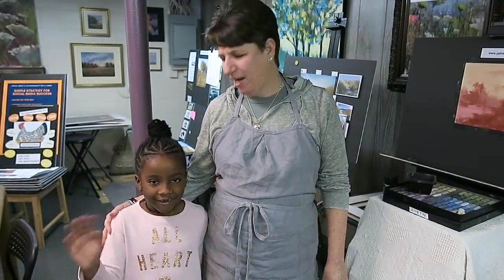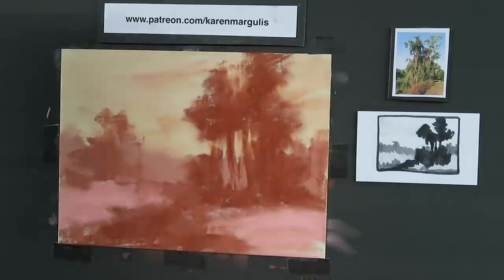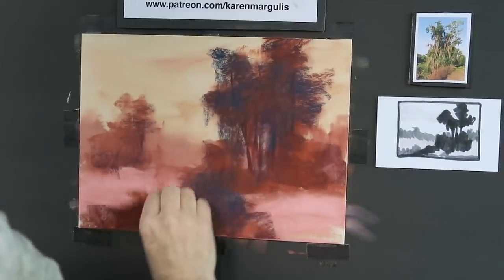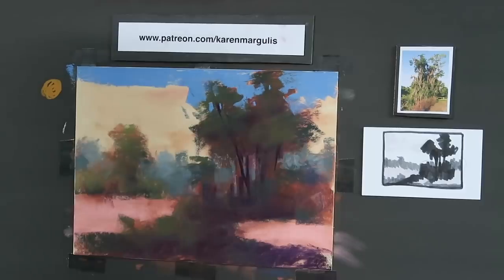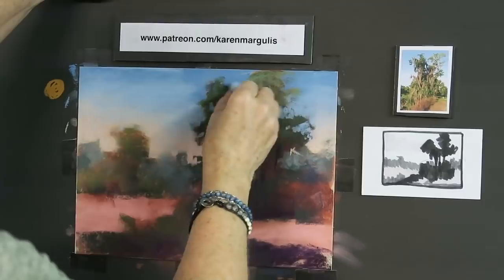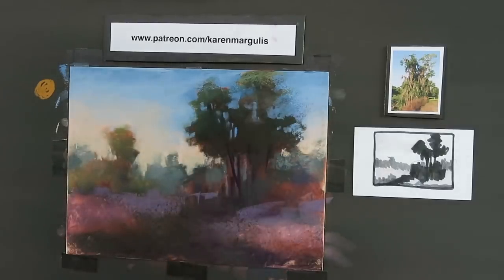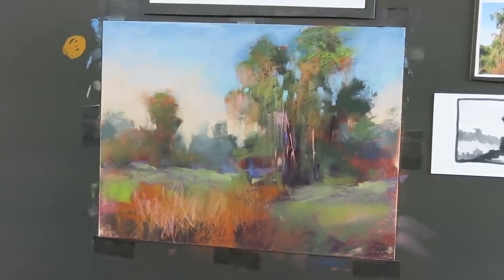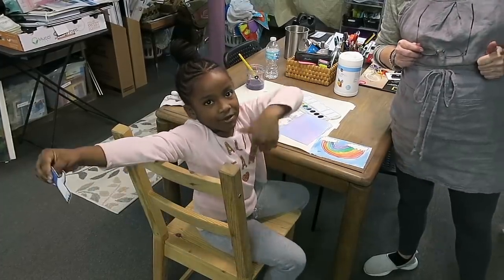Painting Trees and Moss: Sunday Studio Pastel Demo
Join me as I spend an afternoon in the studio painting a Florida landscape with trees and moss. I use a simple dry wash underpainting or block in using one color and four values of the color. I am working on Uart sandy pastel paper 500 grit with Terry Ludwig pastels Red Rock landscape collection. I also use Blair Very Low odor workable fixative.